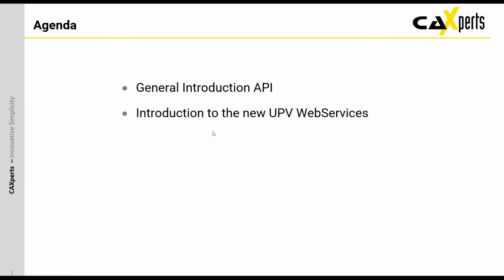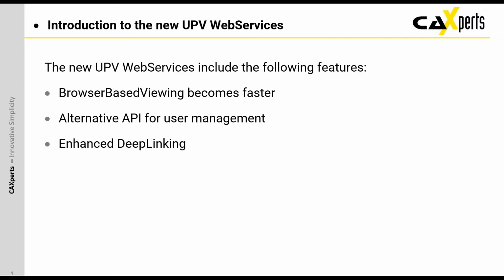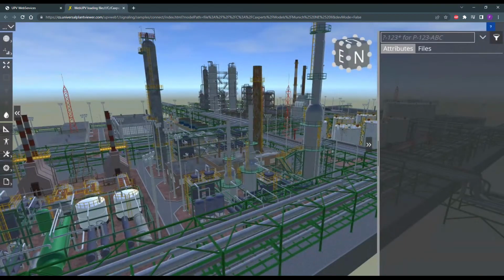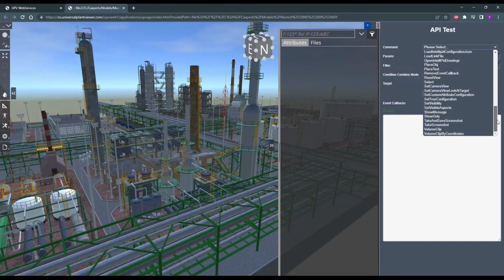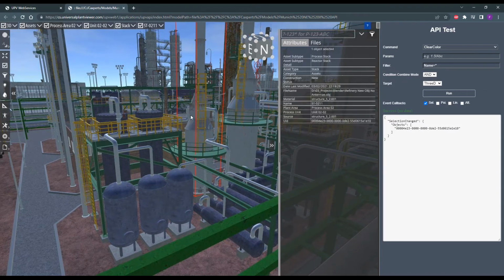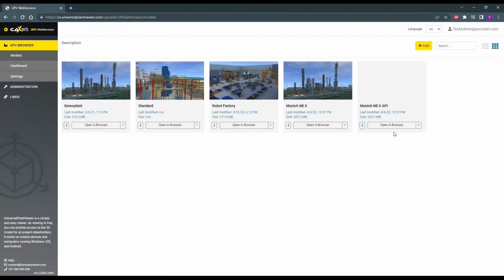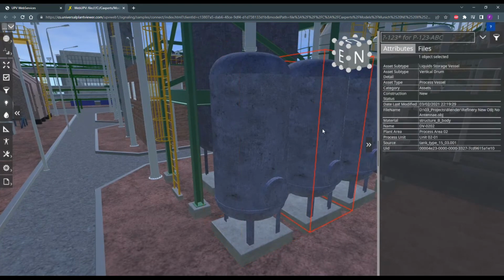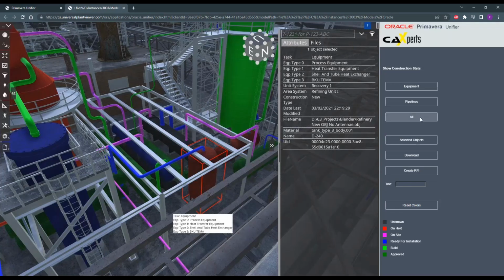BrowserBased API use cases for API integration in BBV